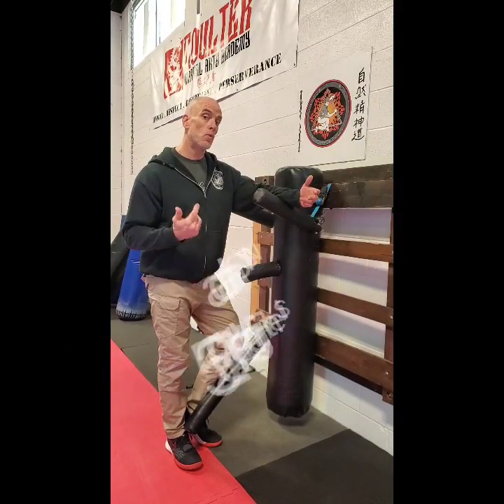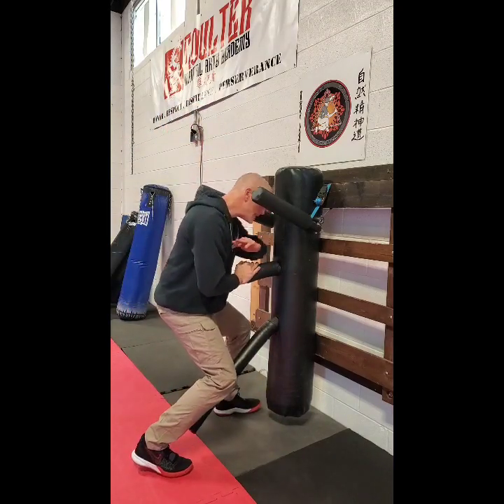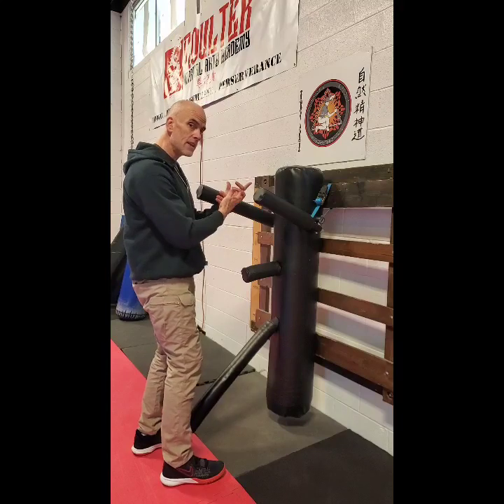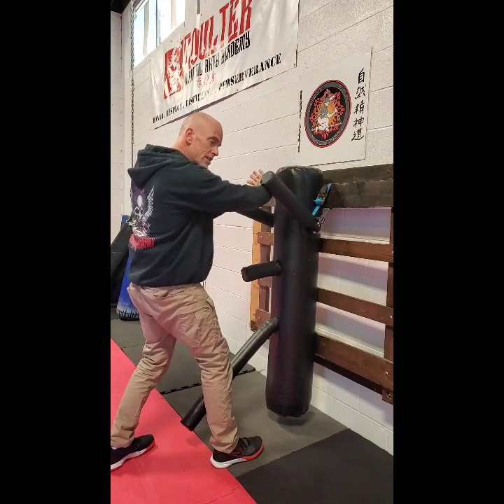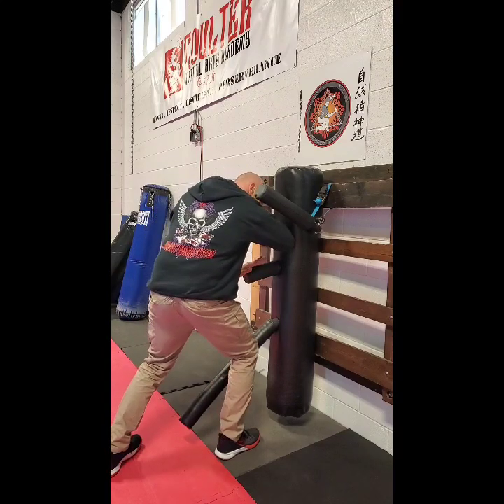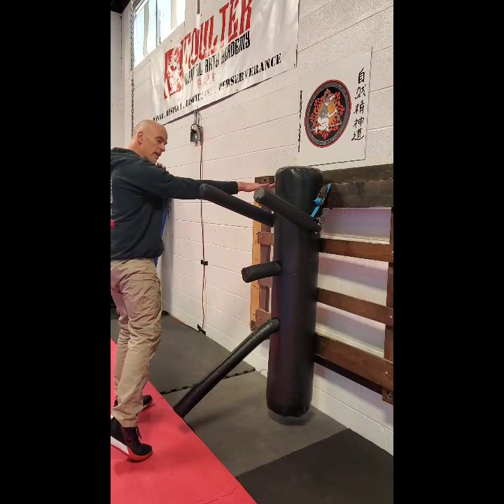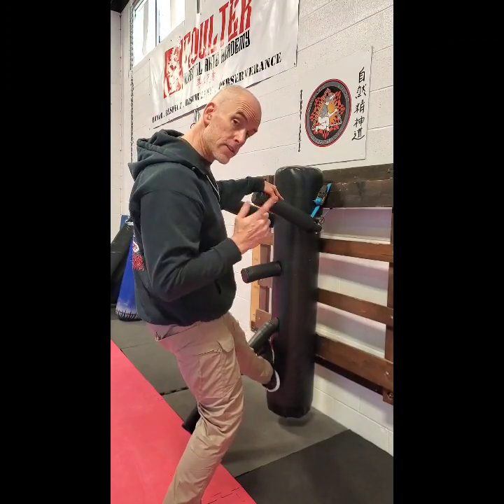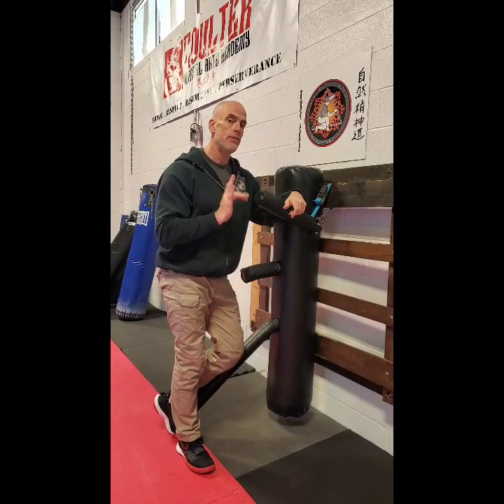𝐍𝐒𝐈 𝐂𝐚𝐧𝐚𝐝𝐚 𝐒𝐢𝐥𝐞𝐧𝐭 𝐅𝐢𝐠𝐡𝐭𝐞𝐫 𝟏𝟎-𝟐𝟓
𝗧𝗿𝗮𝗶𝗻𝗶𝗻𝗴 𝗳𝗼𝗿𝗺 𝗳𝗿𝗼𝗺 𝗡𝗦𝗜 𝗖𝗮𝗻𝗮𝗱𝗮 𝗼𝗻 𝘁𝗵𝗲 𝘀𝗶𝗹𝗲𝗻𝘁 𝗙𝗶𝗴𝗵𝘁𝗲𝗿 𝗺𝗼𝘃𝗲𝘀 𝟭𝟬 𝘁𝗼 𝟮𝟱
 The Silent fighter is an excellent training tool that allows your attribute development with your hands your legs your foot work, as well,  your perception of opponents position, your ability to move around your opponents and so much more!
check it out give it a try and don't worry if you don't have a silent fighter you can do this form in the air.